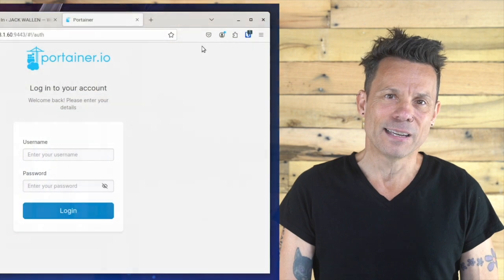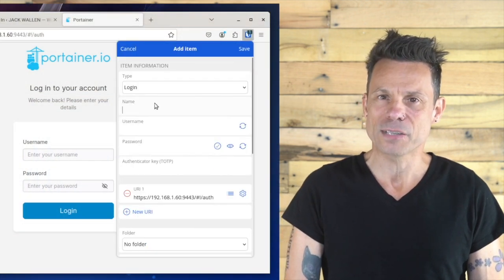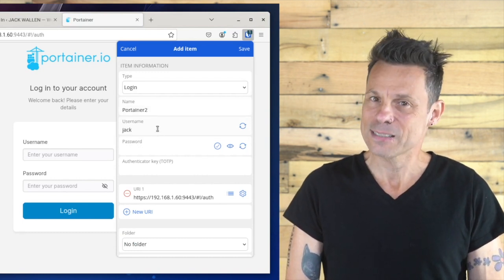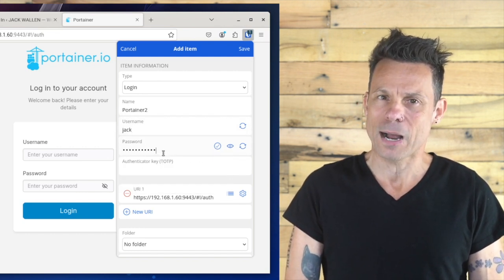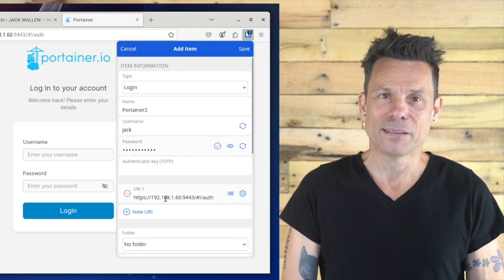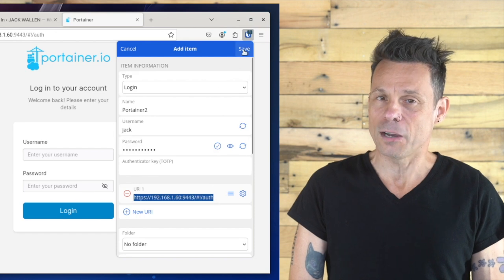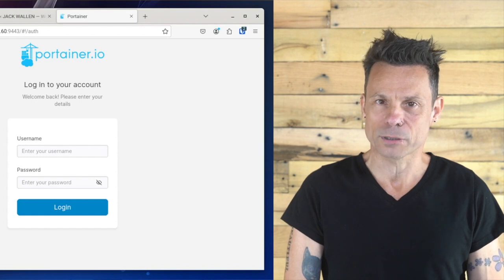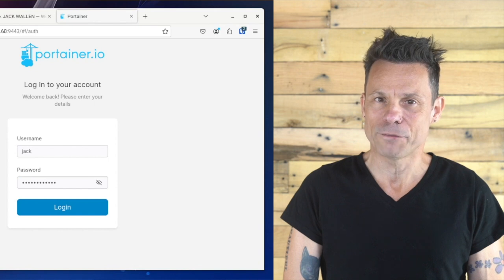How to use autofill with the Bitwarden browser extension